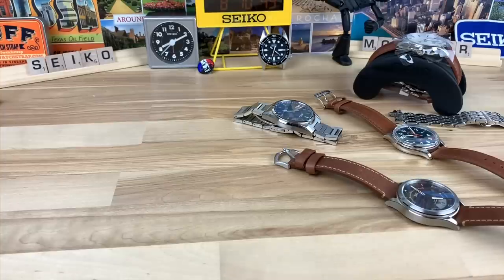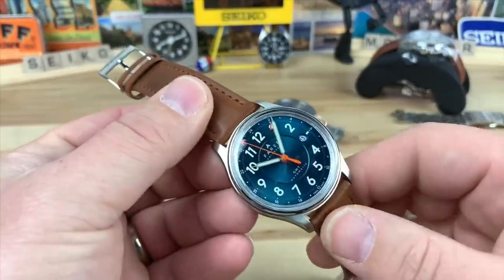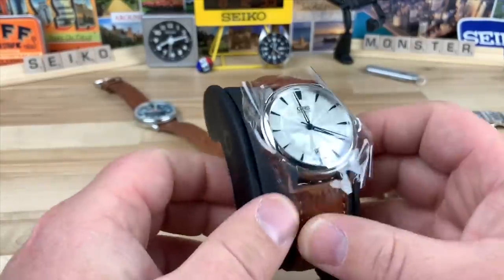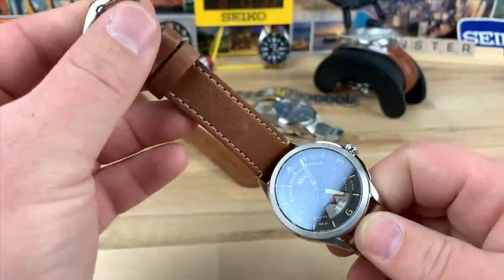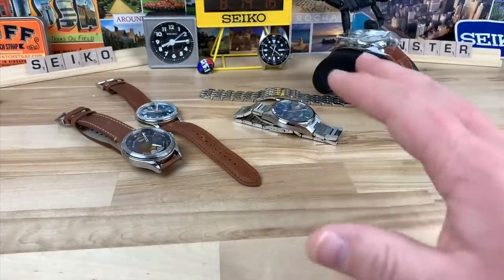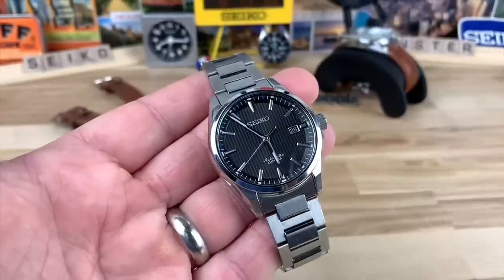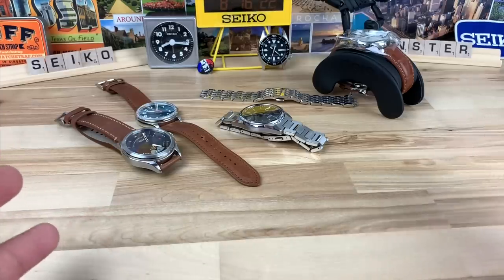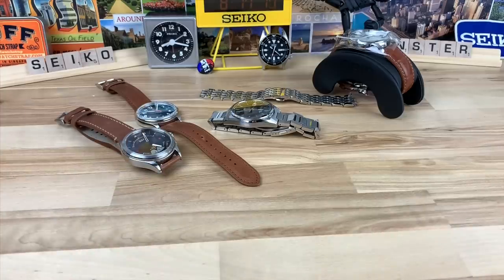Random watch sale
Email to buy, please only email to buy. Do t have much time to go back and forth.

1. Farer lander ***SOLD***
2. Oris. SOLD
3. REC. SOLD
4. Sarx015. $350
5. Laco Cuxhaven SOLD
6. Grand Seiko gmt 9f.  $2800